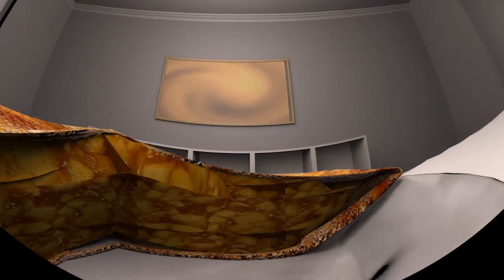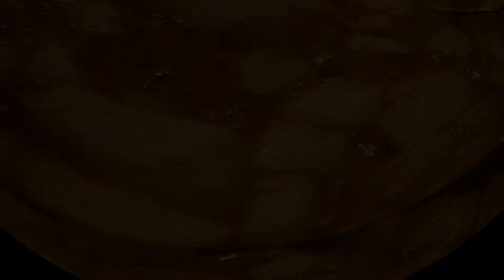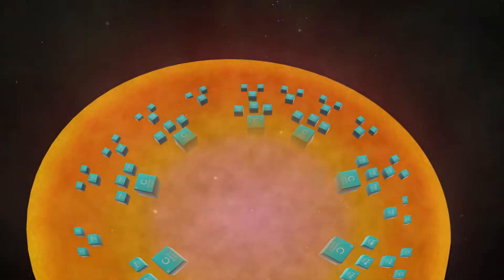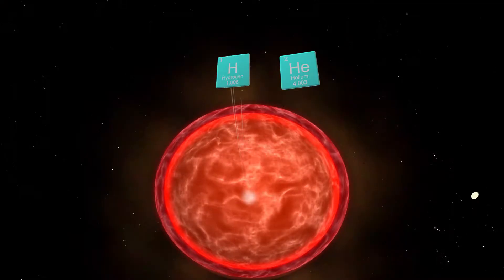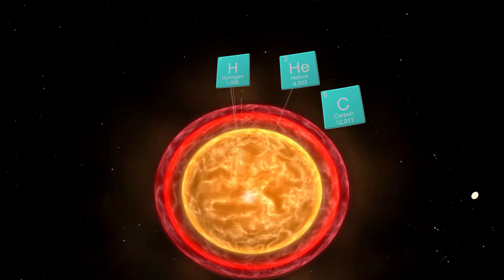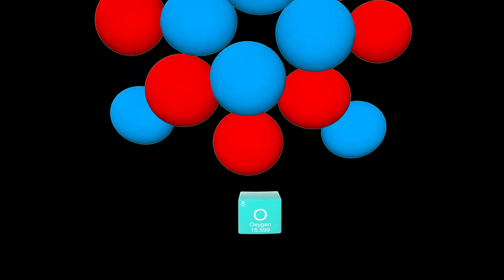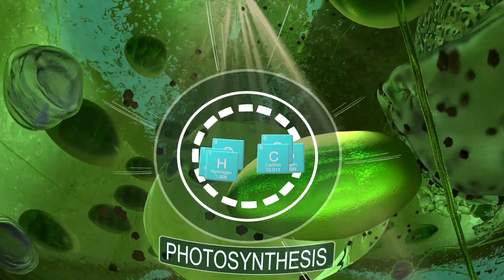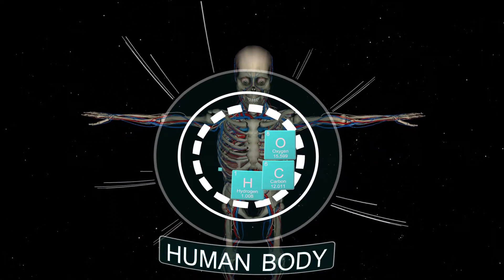Cosmic Recipe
The famous astronomer Carl Sagan once said: "If you wish to bake an apple pie from scratch, you must first invent the universe." Sagan was onto something BIG! Pull up a chair at the Planetarium's Periodic Table and discover how the Big Bang cooked up everyday elements such as the calcium in your teeth, the silicon in our smartphones, and even the carbon in our apple pies! Features Tom Lehrer's "The Element Song."